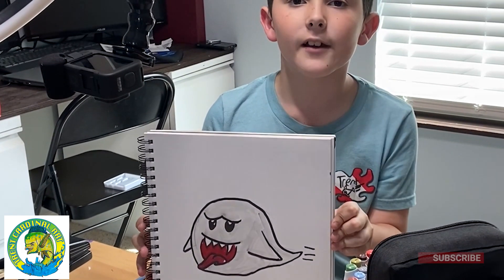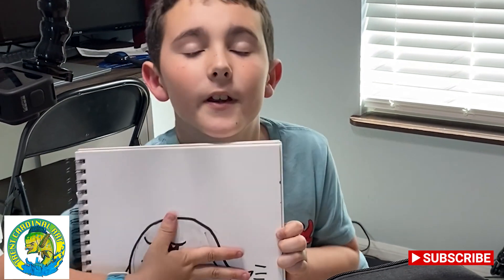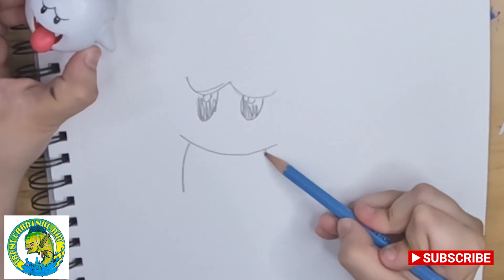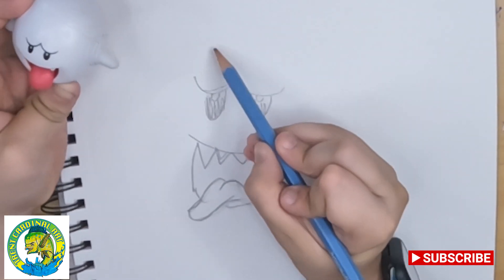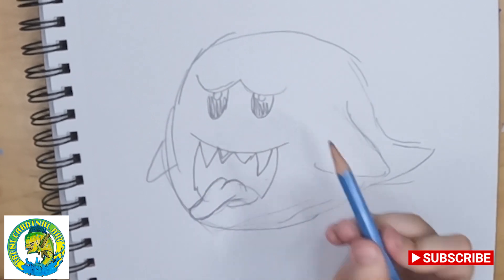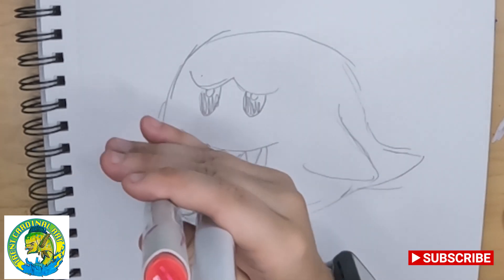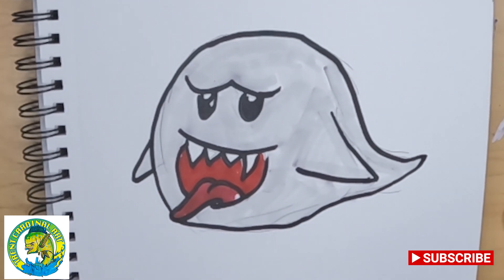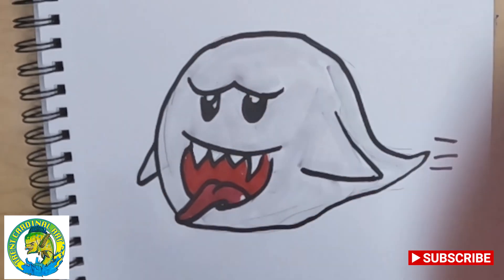How to Draw a Boo From Super Mario Bros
Learn how to draw a Boo from the Mario Franchise!

Share your drawings using the hashtag